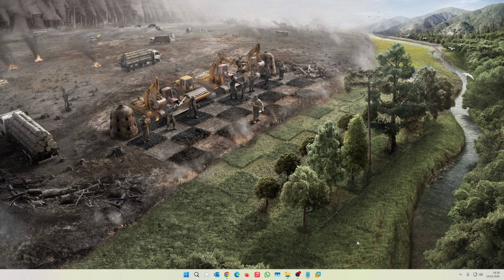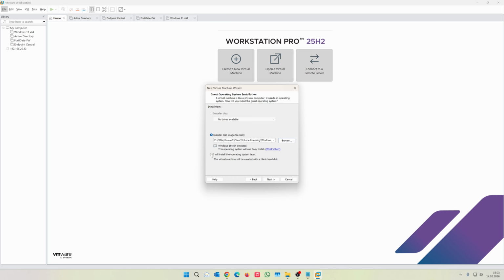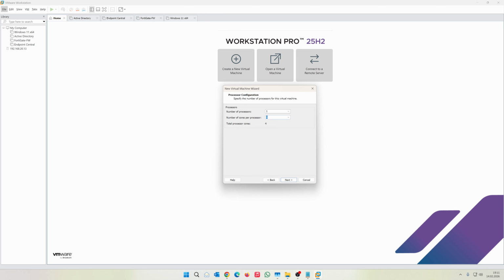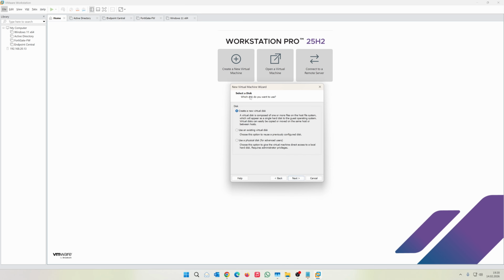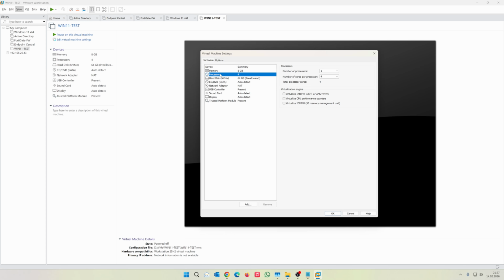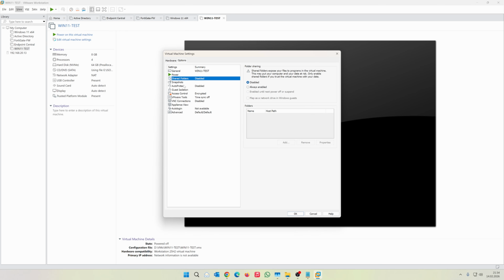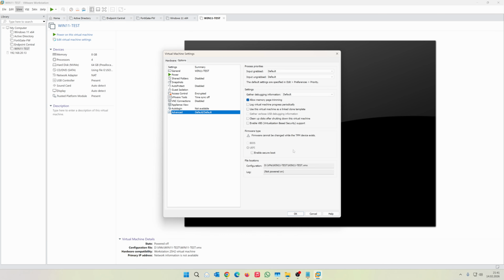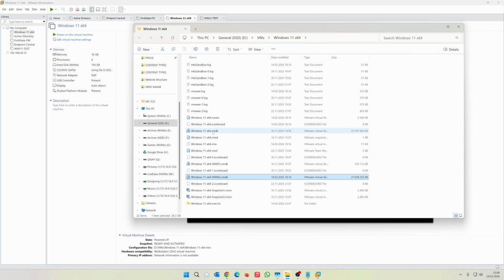Deep Dive: VMware Workstation Pro (Part 2) - Virtual Machine Configurations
Hello everyone,

In this guide, we dive deep into Virtual Machine Configurations, the second episode of our VMware Workstation Pro Deep Dive series. We won't just click "Next-Next-Finish"; we will configure the environment using industry best practices to ensure your virtual machines are highly optimized, stable, and secure from day one.

This tutorial covers critical system information, starting from motherboard-level virtualization support checks to resolving Hyper-V conflicts, vCPU (Virtual Processor) calculation logic, RAM allocation rules, performance-enhancing 3D acceleration settings, and the functions of virtual machine files such as VMDK, VMX, and LCK. Whether you are setting up a test environment or an isolated analysis lab, these configurations will ensure you get the highest efficiency from your virtual system without bottlenecking your physical device.

⏱️Video Chapters
00:00 - Intro
00:55 - Enabling Virtualization Support (BIOS & Task Manager)
01:48 - Disabling Hyper-V for Better Performance
02:49 - Creating a New Virtual Machine (Custom vs Typical)
03:53 - ISO File Selection & Easy Install Feature
05:01 - Specifying the Operating System Version
05:21 - Virtual Machine Name & Location
05:48 - TPM Module & Encryption Settings for Windows 11
06:06 - Firmware Type (UEFI vs BIOS)
06:28 - Processor Configuration & vCPU Thread Logic Explained
09:14 - Memory (RAM) Allocation Best Practices
09:30 - Network Types (Bridged, NAT, Host-Only)
11:06 - I/O Controller & Recommended Disk Type (NVMe)
11:36 - Creating a Virtual Disk & Physical Disk Scenarios
12:50 - Disk Capacity & Allocation Settings
14:27 - Customizing Hardware Settings Post-Creation
16:23 - Attaching ISO Image as a Bootable Media
17:21 - Display Settings & Accelerating 3D Graphics
18:18 - Power Options & Shared Folders Configuration
19:18 - Snapshot Behavior & AutoProtect Settings
20:36 - Guest Isolation & Security Options
21:09 - Access Control & VMware Tools Synchronization
22:39 - Booting the Virtual Machine for the First Time
23:37 - Understanding Virtual Machine Files (VMDK, VMX, LCK, NVRAM)
26:32 - Outro

🧠 Techaptic Website
• Advanced Searches: You can access our articles more easily and quickly with many search options.
• Test Your Knowledge: You can take mini-quizzes we've prepared to test your knowledge level.
• Copyable Commands: You can easily access the commands found in many of our articles.
• Downloadable Files: You can download the files included in many of our articles (Subscription required).

You can visit our TR channel to find Turkish version of this video and many others.